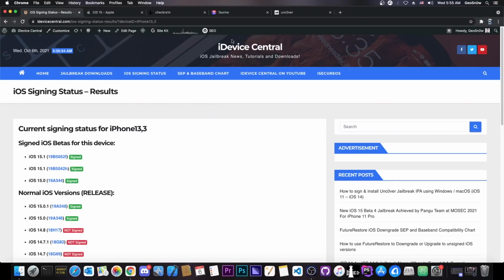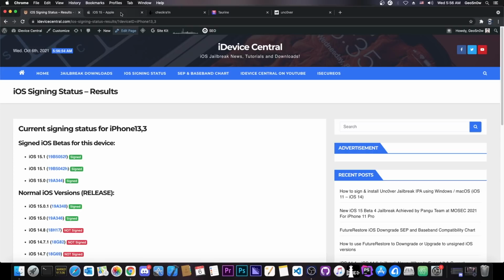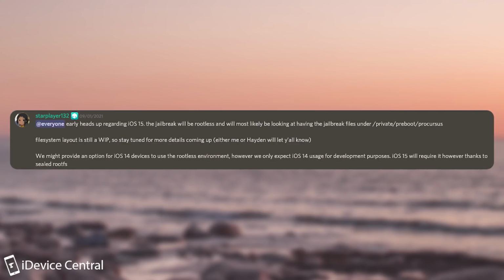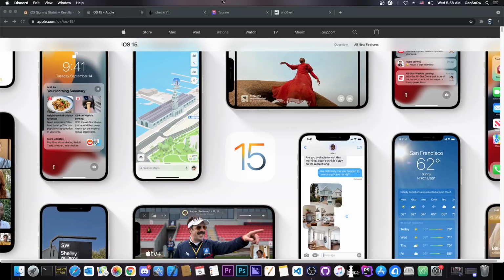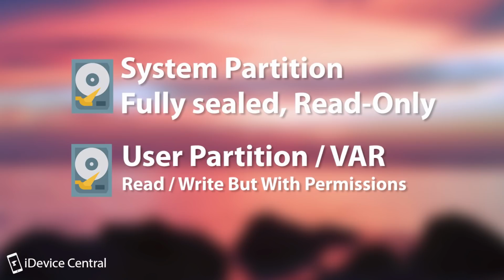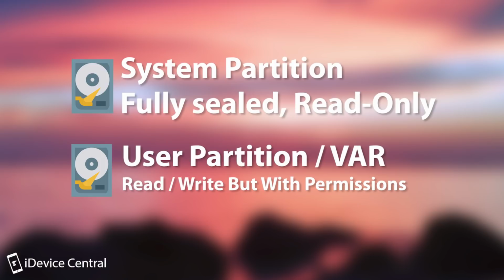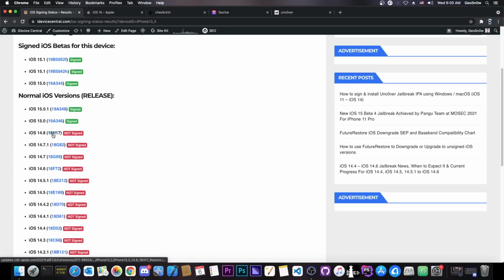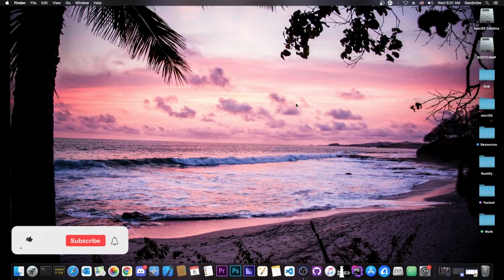iOS 14.8 / 14.7.1 - 14.4 A12+ JAILBREAK: Important Info + What To Expect & Avoid iOS 15! (EXPLAINED)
In today's video, I will talk about the current status of the iOS 14.4 to iOS 15 jailbreak, especially as it pertains to the A12+ devices (iPhone X and Newer), but not only. iOS 15 introduces major changes to the landscape, and with iOS 14.8 finally unsigned, we will have to adapt to the new way of jailbreaking: rootless jailbreaks. In the video, I will explain how a Rootless jailbreak works and what our strategy will be for iOS 15.

iOS 15 introduces the concept of sealed ROOT FS which makes the device impossible to boot if even the smallest modification is detected, which will require restoring. This makes traditional jailbreaks like Unc0ver, Taurine, and even CheckRa1n to not work in their current state on iOS 15 even if a Kernel vuln is released. This will require major changes in the jailbreak code and structure but it's manageable.

~ GeoSn0w